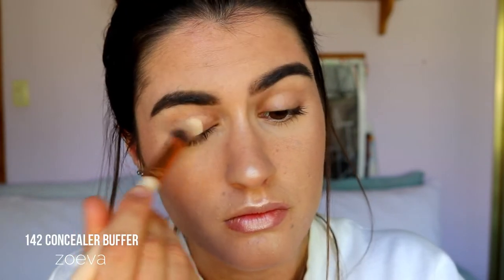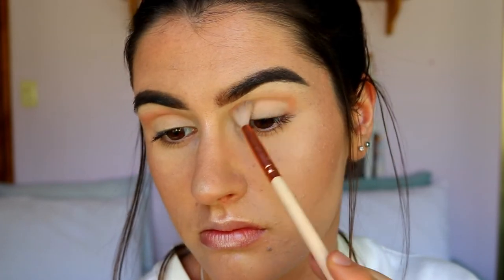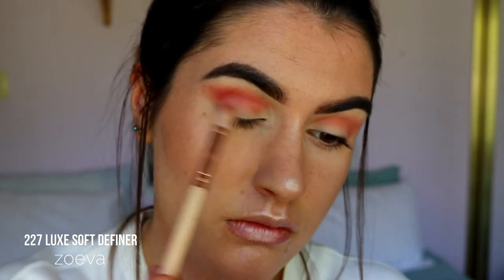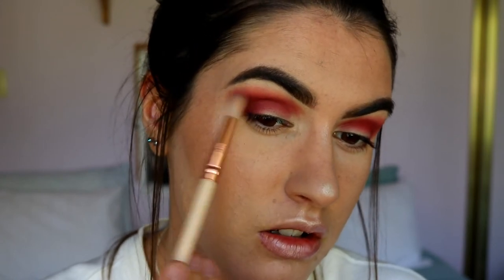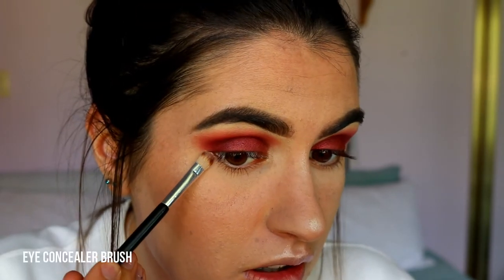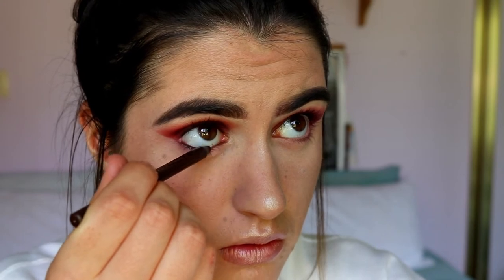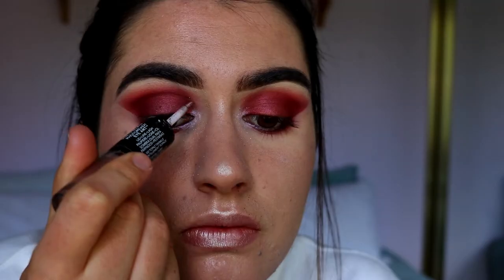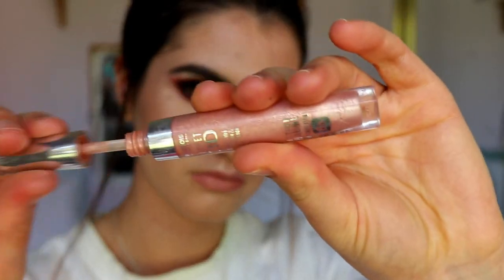AUTUMN GLAM MAKEUP 🍂 Chit Chat Get Ready With Me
So we're headed into the cooler seasons here in Aus, so I thought I'd vamp it up a bit.
Enjoy my sweethearts!! Xx

LET’S CONNECT!